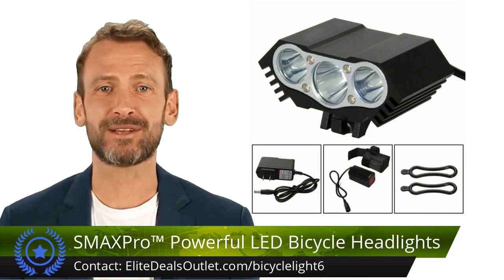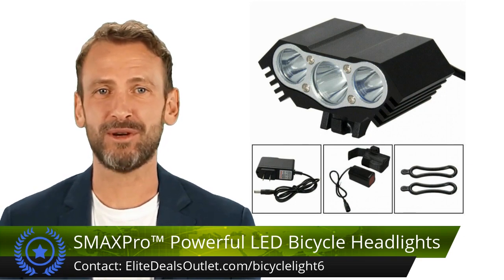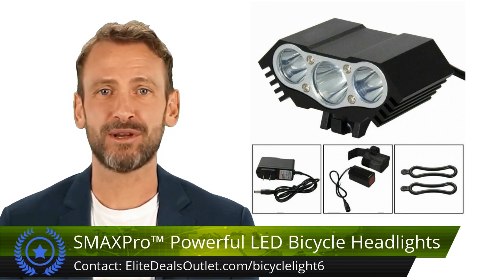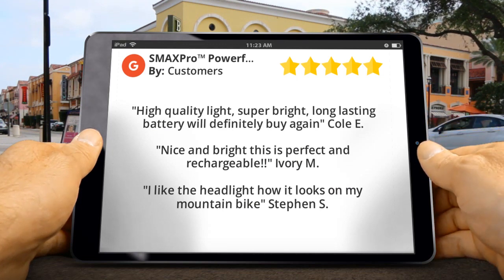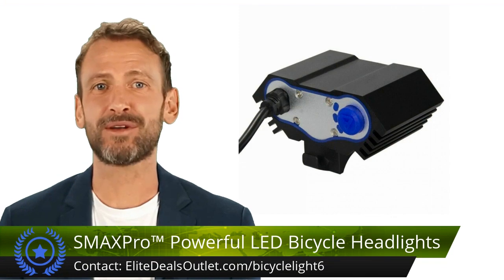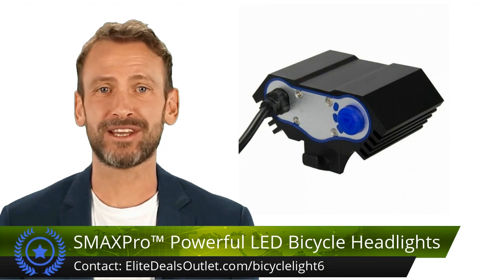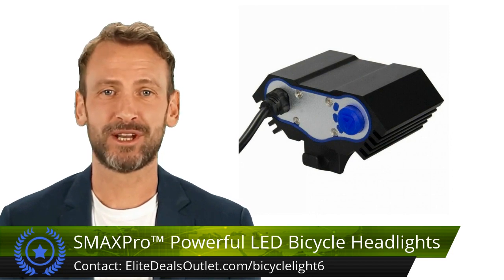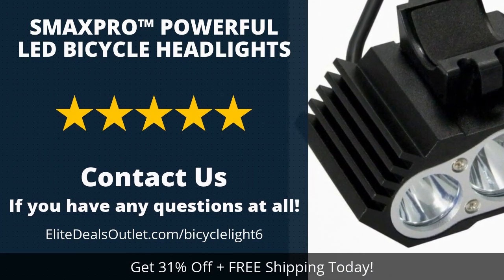REVIEW: SMAXPro™ Powerful 3x LED Bicycle Headlight: Rechargeable, 4 Modes, USB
See Customer Reviews & Lowest Price on the SMAXPro™ Powerful 3x LED Bicycle Headlight: Rechargeable, 4 Modes, USB